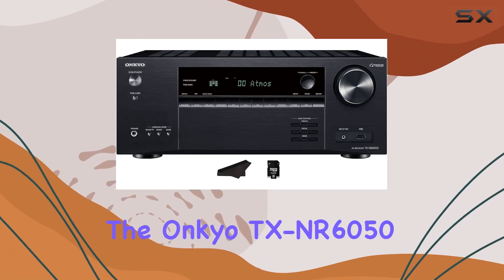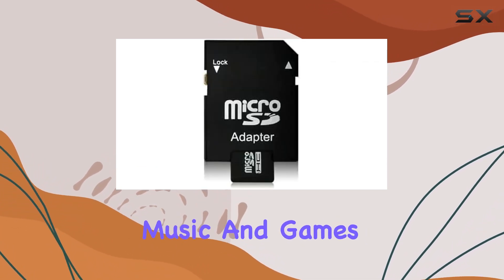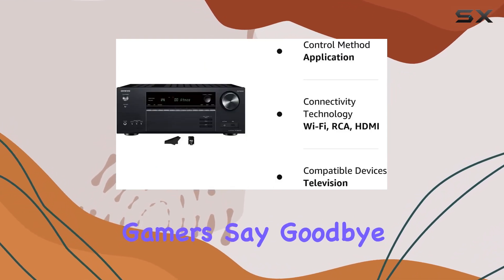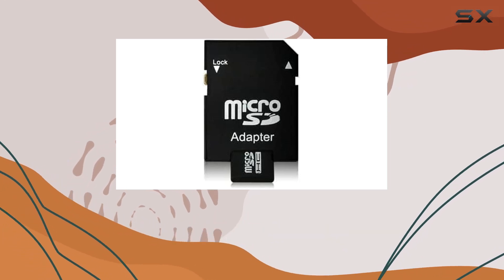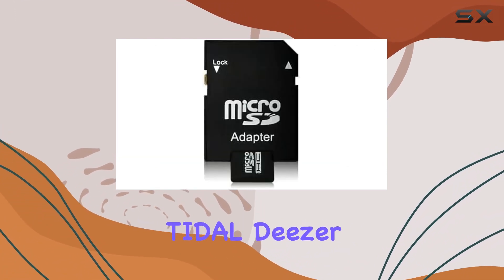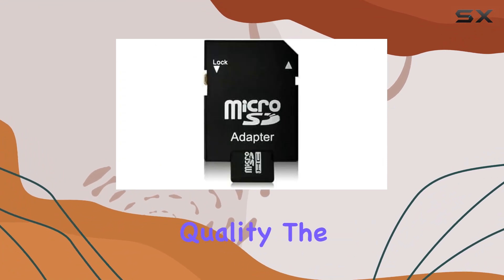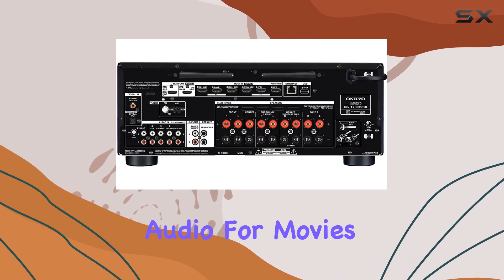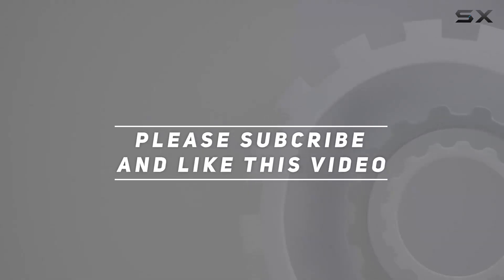reviewImmersive Home Theater Experience with Onkyo TX-NR6050: 8K, Dolby Atmos, and Ultimate Gaming!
Immersive Home Theater Experience with Onkyo TX-NR6050: 8K, Dolby Atmos, and Ultimate Gaming!

0:00 Intro
0:06 Review

Things that we mentioned in this video:
Onkyo TX-NR6050 + 7.2 : B09S7X2GWP